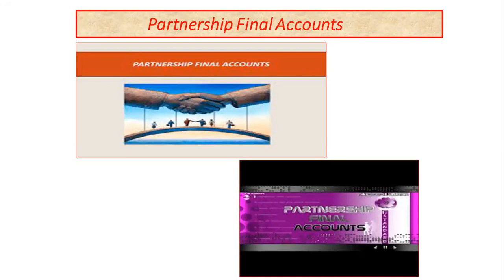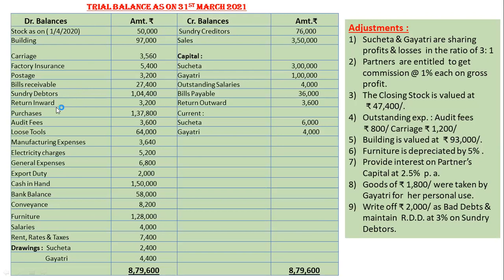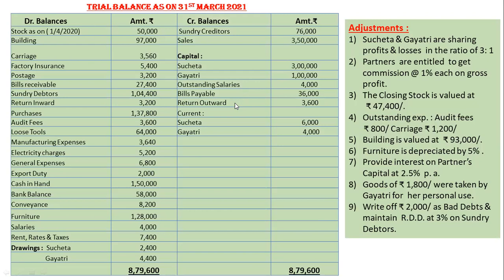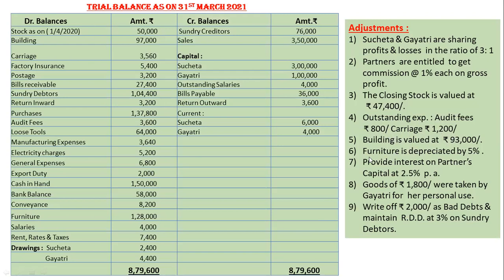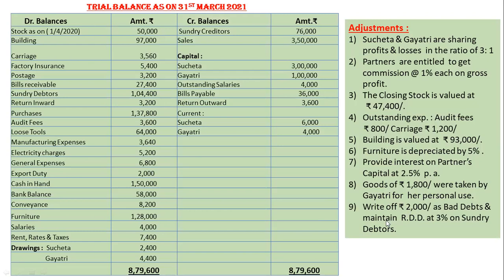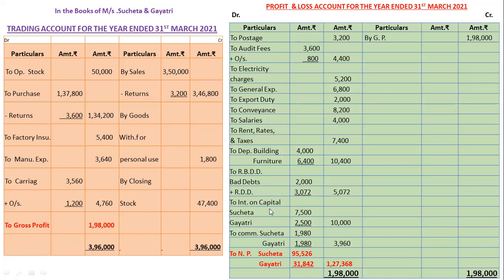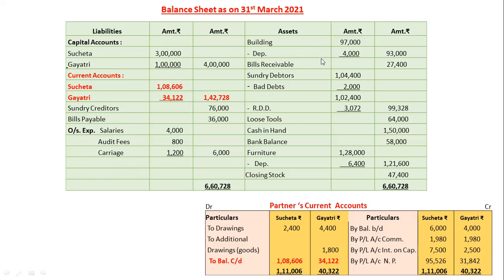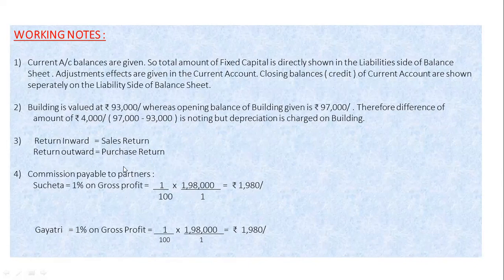2.6_ BK & Acs_XII_CH 1_UVA ( Introduction to Partnership and Partnership Final Accounts)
2.6_ BK & Acs_XII_CH 1_UVA
( Introduction to Partnership and Partnership Final Accounts)